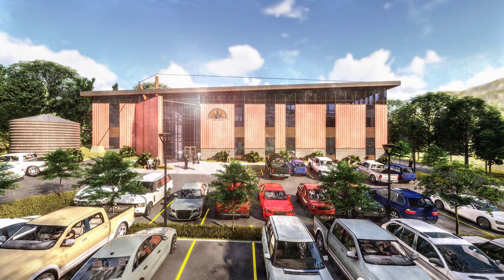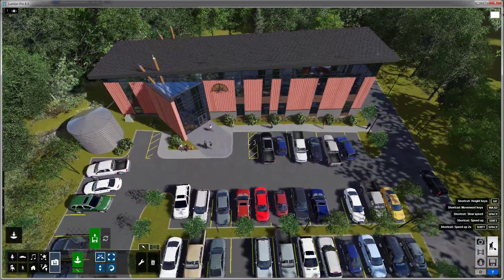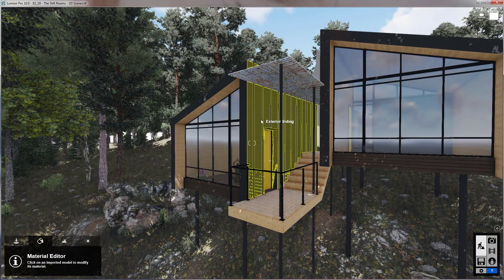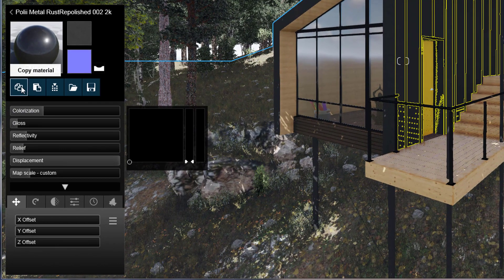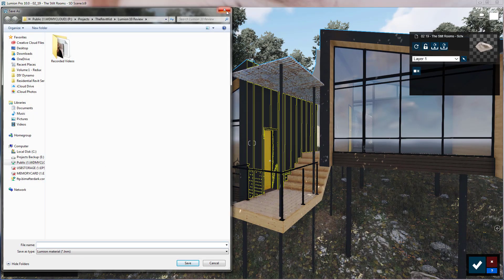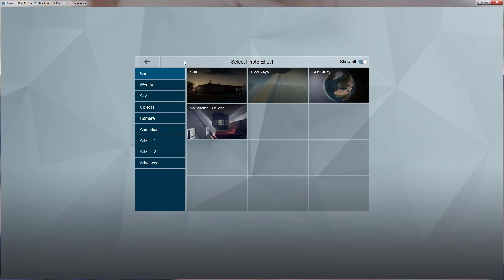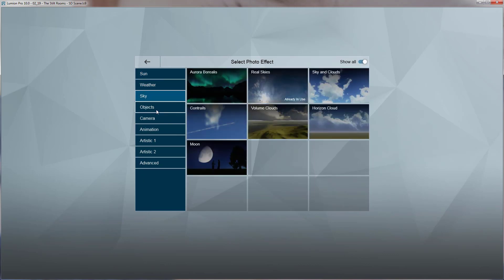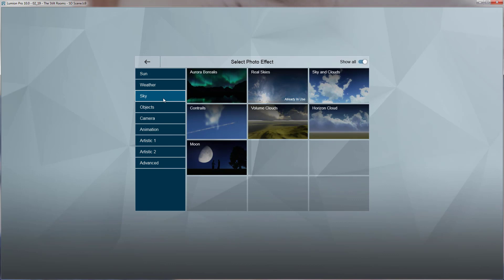Revit and Lumion Tutorial / Review - Is it Worth the Upgrade?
In this Revit and Lumion Tutorial / Review I will be looking into the new Lumion 10 release.  Should you upgrade or not?  Pros, cons, and more...